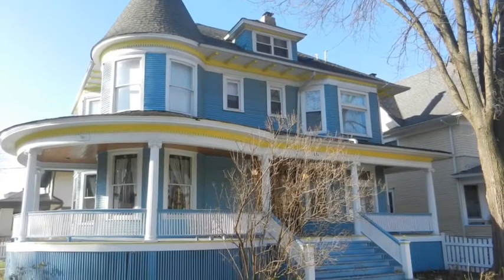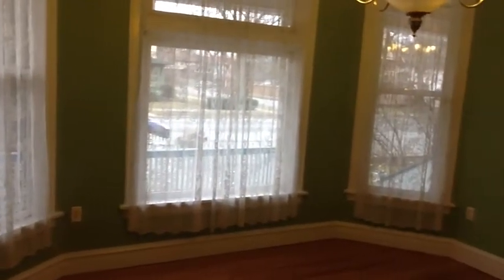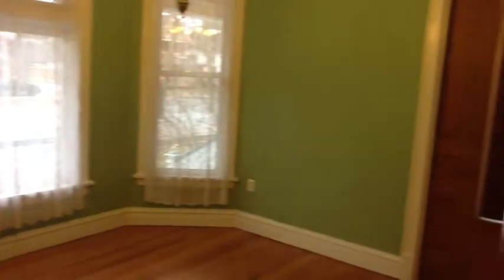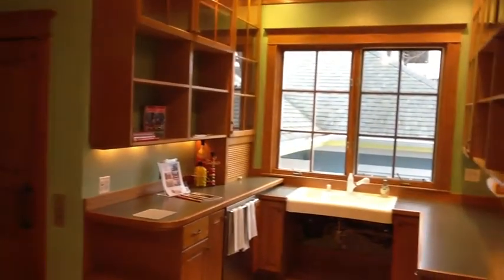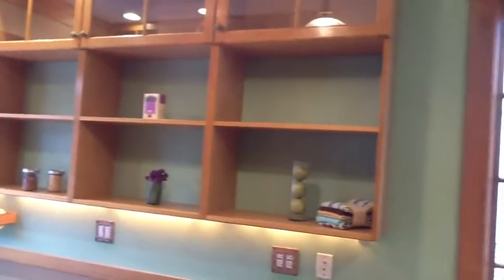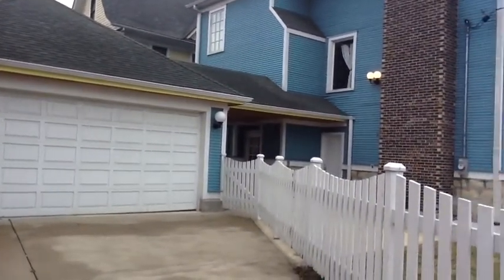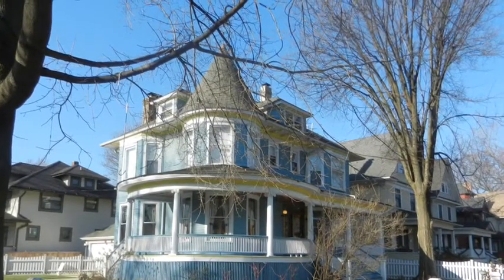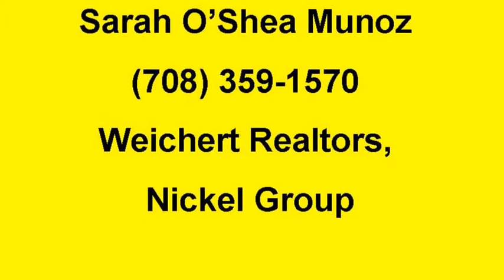131 S. Ridgeland Ave. Oak Park, IL, 60302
Check out this 4 Bedroom 2.1 Bathroom Victorian!